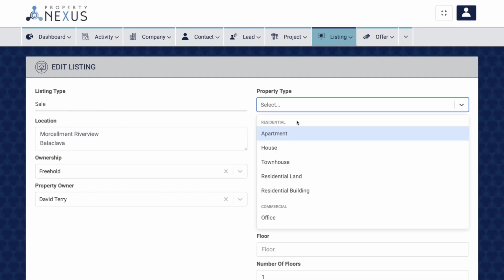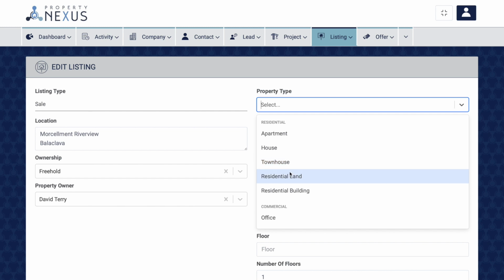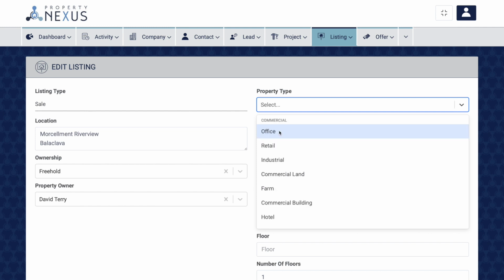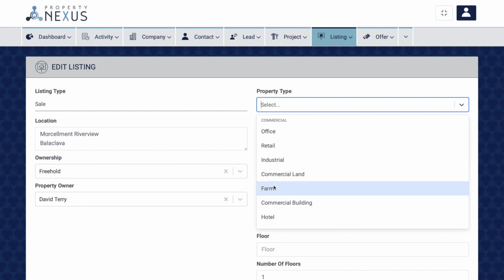Listing - Understanding Property Types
This is a very important field which not only informs the clients of exactly what type of property you are advertising, but it also determines some of the fields that you will be shown in the rest of the Listing record. It is very important to get this field correct so it is crucial that you know the difference between each property type. In the Developer CRM, this field can only be changed in the Property record.

Residential Property Types
Apartments are those which are a part of a building which can have as few as two properties, one on top of the other, or as many as several hundred.

Houses are freestanding properties that can consist of one or more buildings but are located on a physically undivided piece of land.

Townhouses are similar to houses but are joined to at least one other townhouse with at least one common wall. These are defined as being terraced or attached if they are between two other properties or as semi-detached if they are only attached to one neighbouring property.

Residential Land is vacant land with no built structures on it that has the permission only for residential usage.

Residential Buildings are entire buildings with two or more apartments that are being sold as one asset.

Commercial Property Types
Offices are either open or divided by walls and are designated for work, not for living.

Retail properties are those designated for shops, restaurants, salons and other places of business that have customers visiting the space to purchase goods or receive a service.

Industrial spaces are properties used for storage, manufacturing, packing and logistics like warehousing, storage units and workshops.

Commercial Land is vacant land with no built structures on it that has the permission only for commercial usage. Potential uses of the land could be for farming or for the construction of any commercial property type.

Farms are large pieces of land with at least one property that are being used for the farming of either plants or animals.

Commercial Buildings are entire buildings with two or more commercial properties like the offices of retail spaces that are being sold as one asset.

Hotels are commercial establishments offering lodging to travelers and are being sold as one asset.